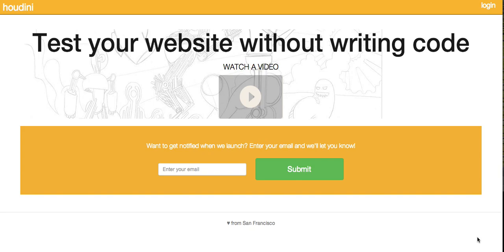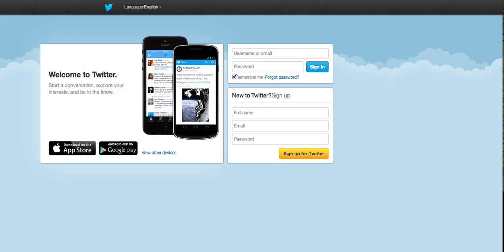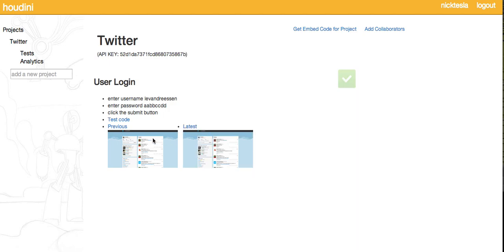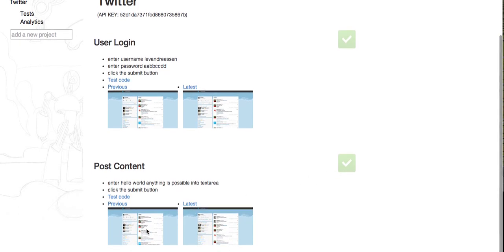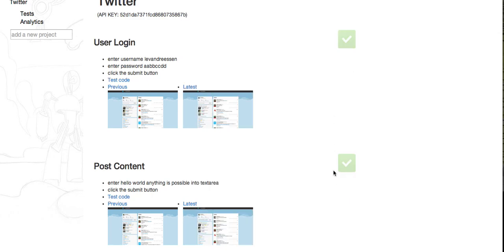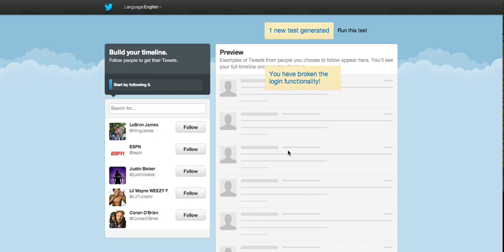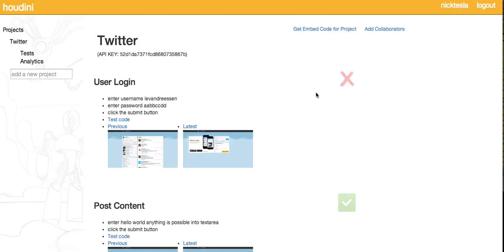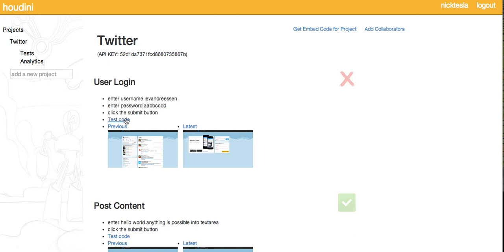Houdini: A new way to test web apps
test your web apps without code or humans